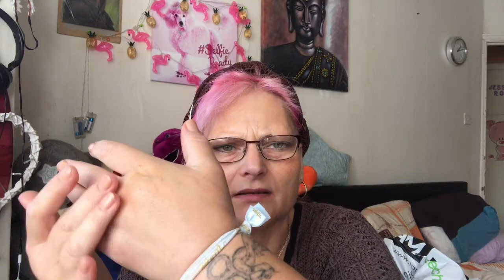Mini Mini Tam Beauty Haul With A Poodle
Mystery bag and a Poodle
I ordered £30 for Tam Beauty and got mystery bag free. Last time I did this I was underwhelmed. This time I was very happy expect the smashed blusher. I rang Tam Beauty and they are going to replace it I hope.
So the items I brought where as follows:-
Make up Revolution Matte Effect c